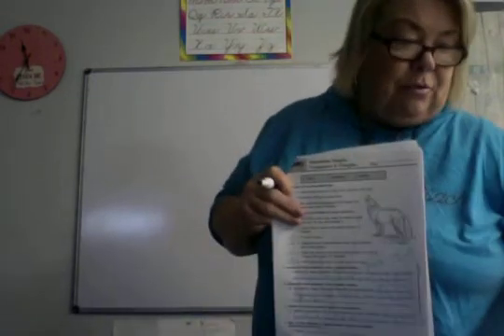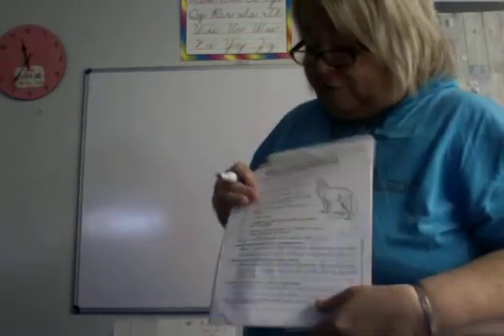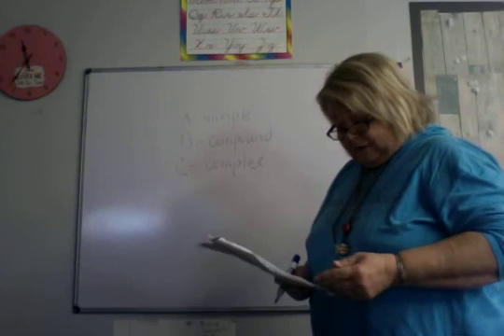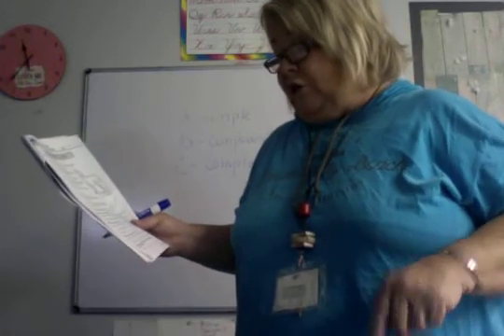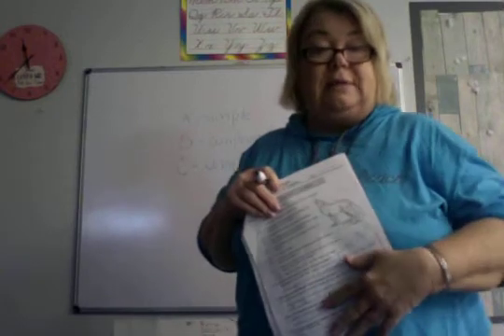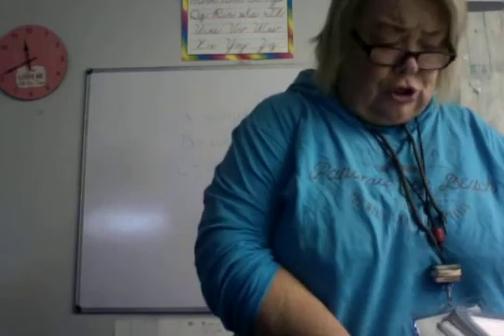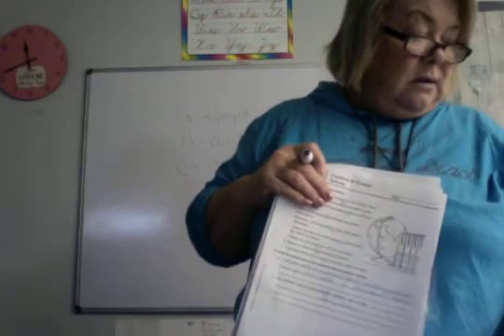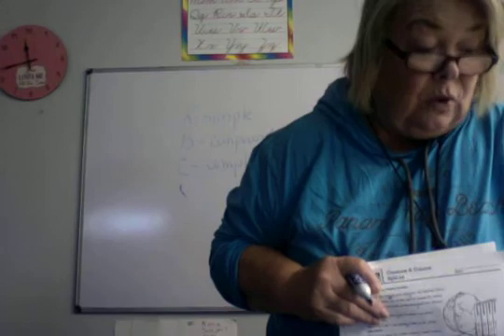5th Grade Grammar 4/21